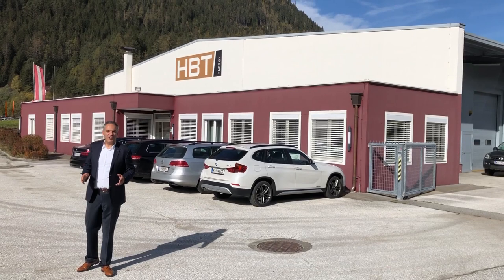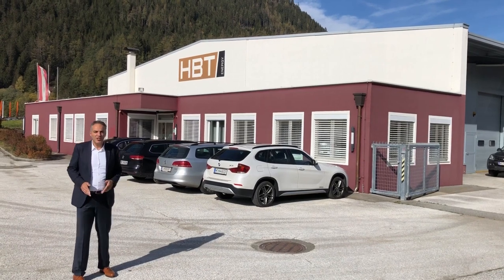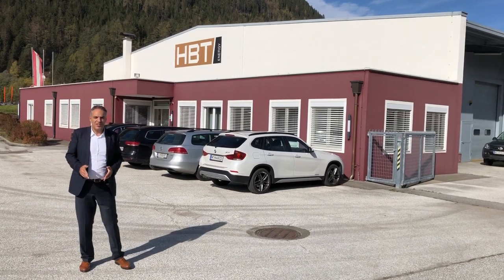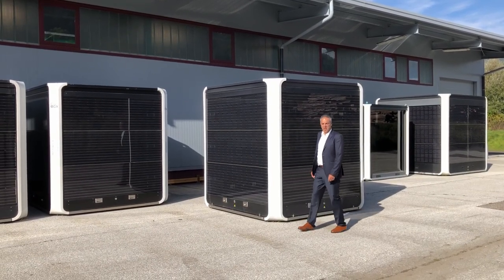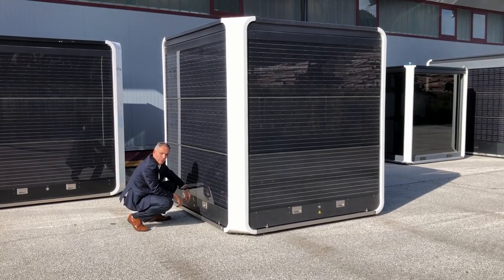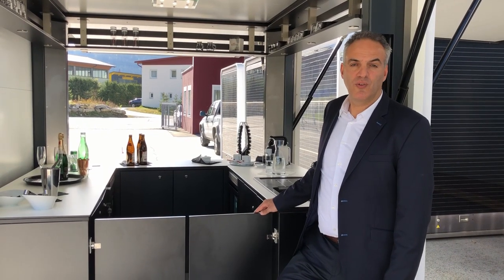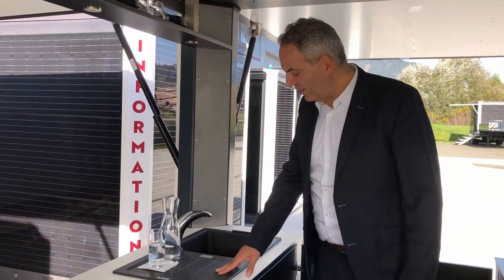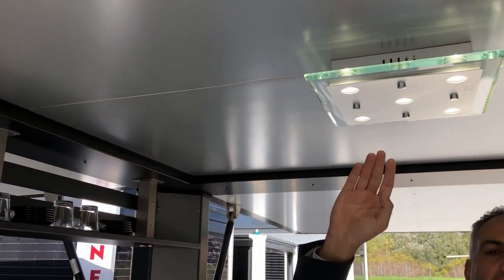A short introduction of the CUBOX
Watch this short introduction of the CUBOX, our unique solar powered kiosk. Having just moved to our new facility, Jean Hazim, our Sales Director, is happy to make a first brief presentation of our CUBOX concept.

The CUBOX is an eye-catching, mobile cube that can be used for a great variety of applications, such as a bar, an info-point, a pop-up store and much more. It produces and stores up to 7,6 KWp of solar energy and may be operated in a fully autonomous way or connected to the grid. Prices start at € 22.320,00.